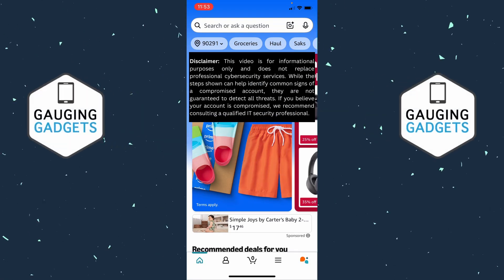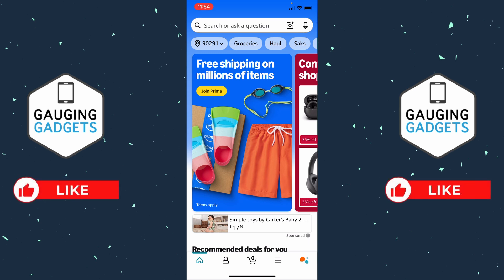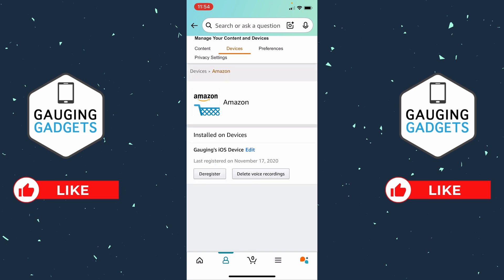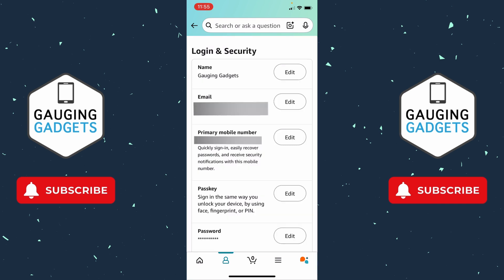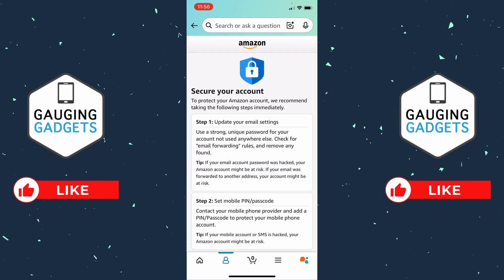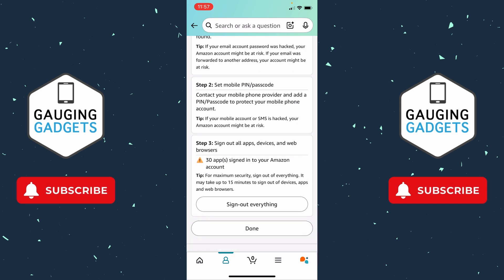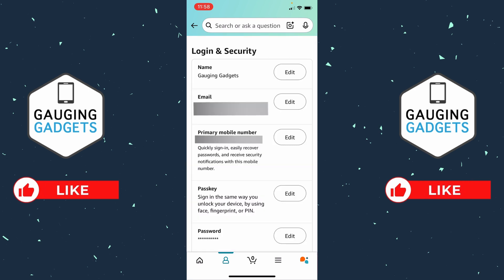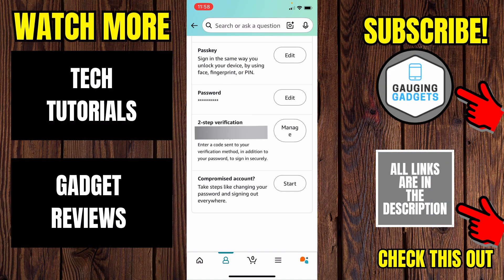How to Check if Amazon Account Has Been Hacked - iPhone, Android, Samsung Phone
Wondering how to check if your Amazon account has been hacked on iPhone, Android, or Samsung? In this tutorial, I show you step by step how to see if someone has gained unauthorized access to your Amazon account, including checking recent orders, login activity, account settings, and security alerts. This means you’ll know exactly how to spot suspicious activity early and protect your Amazon account from hackers.